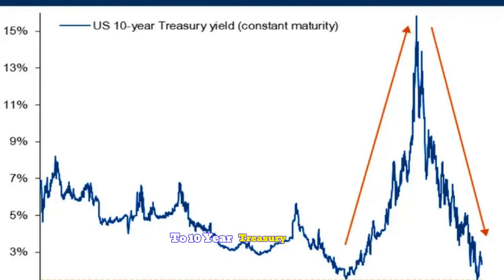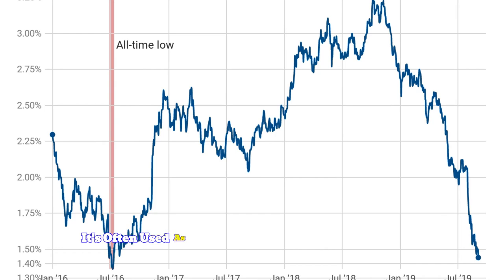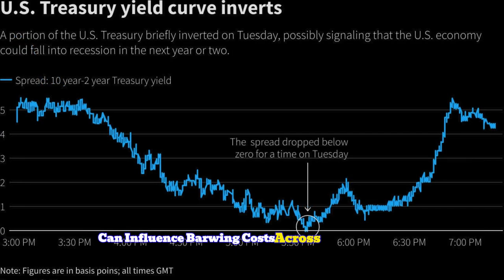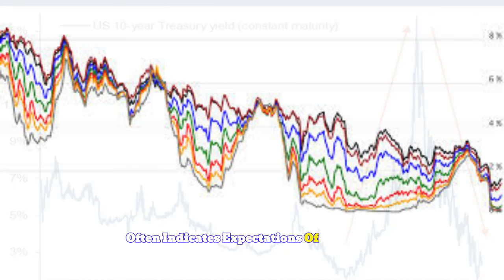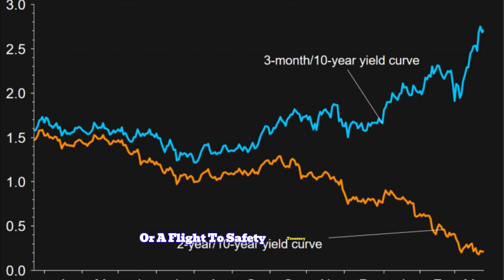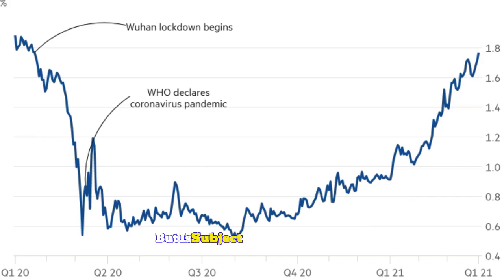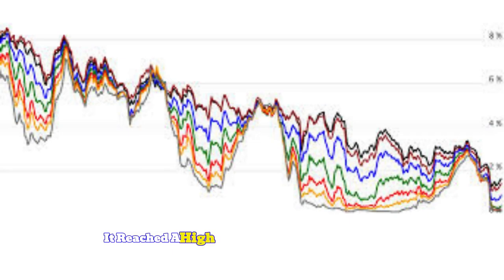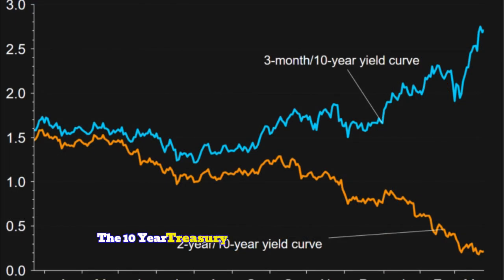What is the 10-Year Treasury Yield? What Happened to 10-Year Treasury Yield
In this video, we dive into the concept of the 10-year Treasury Yield, explaining what it is and why it matters. We’ll also explore recent changes and trends affecting the 10-year Treasury Yield. Whether you’re an investor, a student, or just curious about financial markets, this video will provide you with valuable insights.

10-2 year treasury yield,
bond market,
#10-2yeartreasuryyield